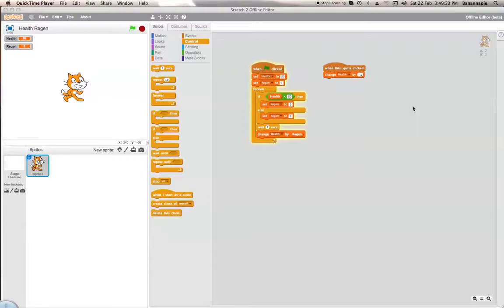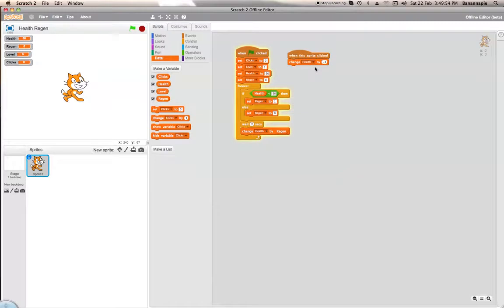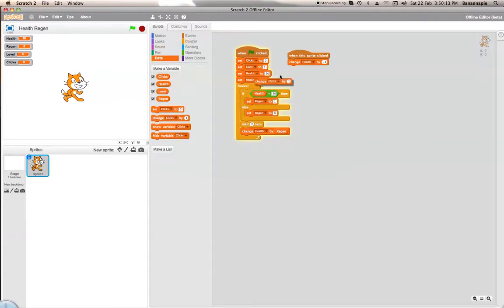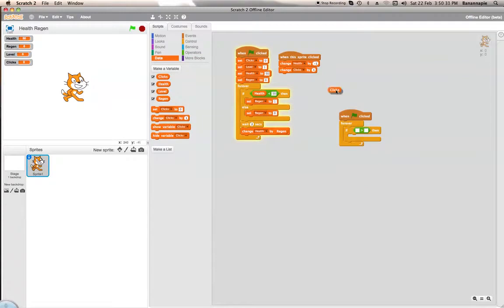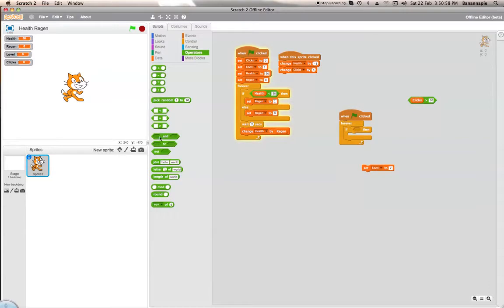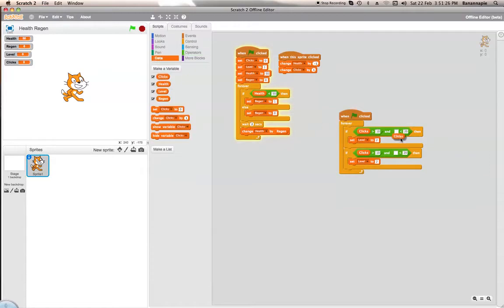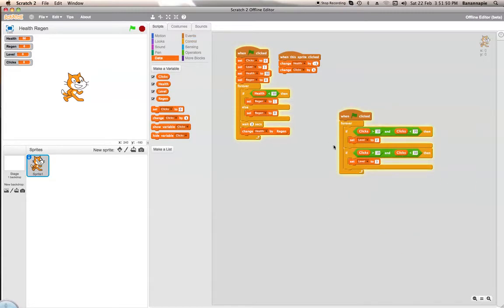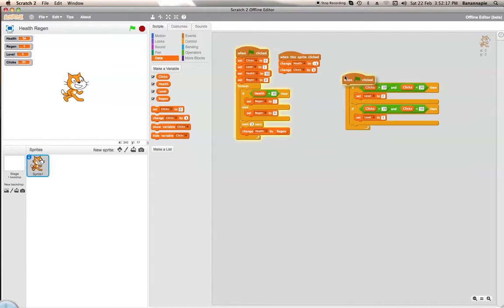Scratch Tutorial - Leveling Up!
Hello viewers! BananaBoss here with a new Scratch Tutorial! Today, I'll be teaching you how to create a levelling up system for your game!